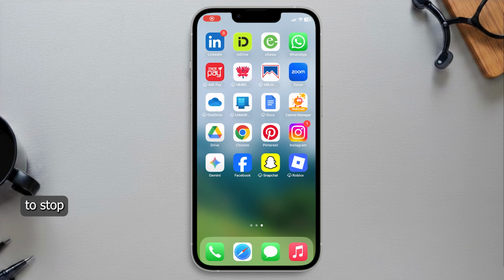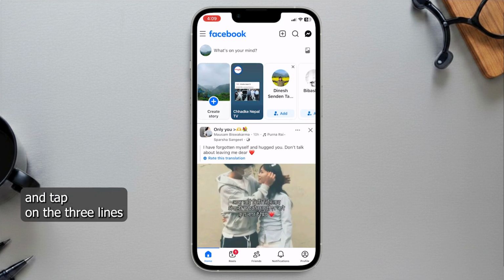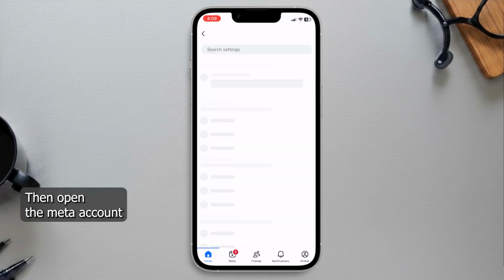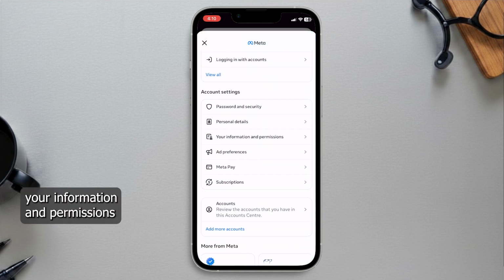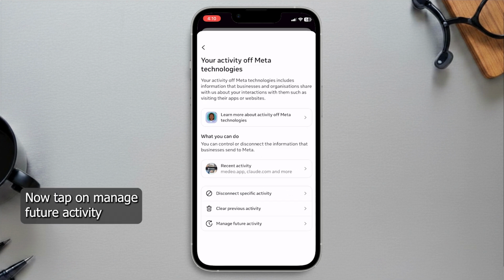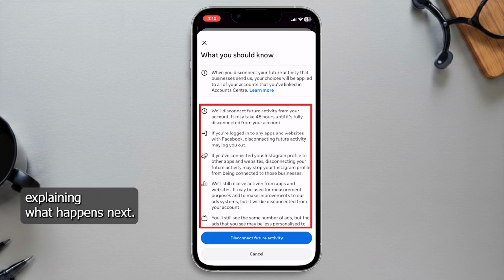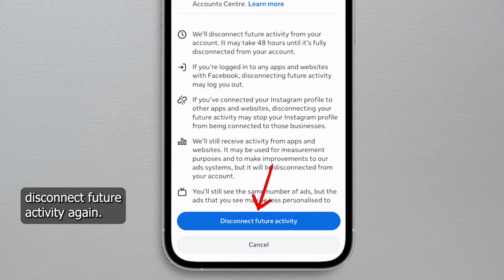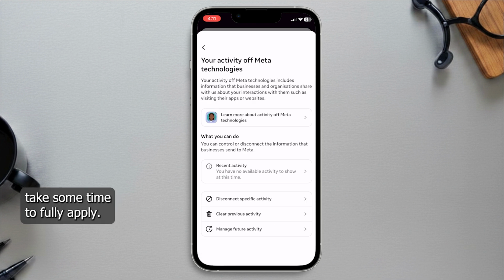How to Stop Facebook From Tracking Your Off Platform Activity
Learn how to stop Facebook tracking and protect your privacy with this complete Facebook privacy settings guide. In this video, we show you how to disable Facebook tracking, limit data collection, and understand how Facebook data privacy tutorial settings work in 2026.

You will also learn how to protect privacy on Facebook by controlling stop Facebook off platform activity and managing Facebook off activity control options. This tutorial also explains how to stop ad tracking Facebook and reduce unwanted personalized ads.

Timestamps:
0:00 Introduction
0:20 How to Access Facebook Privacy Settings